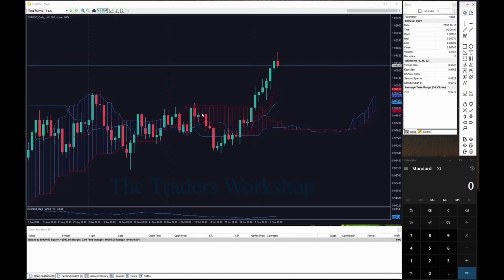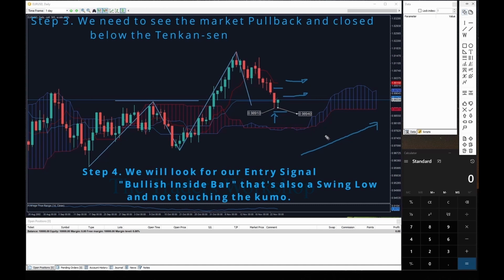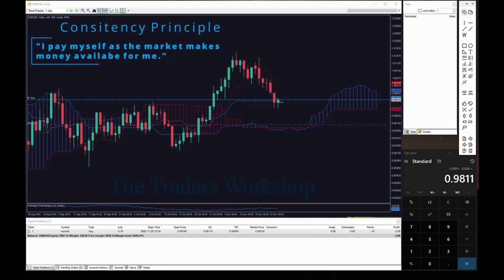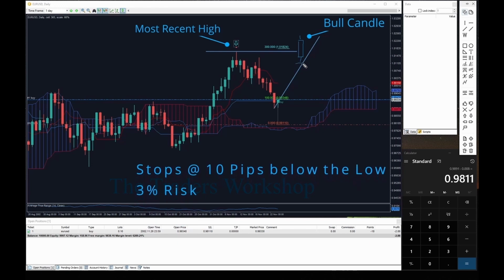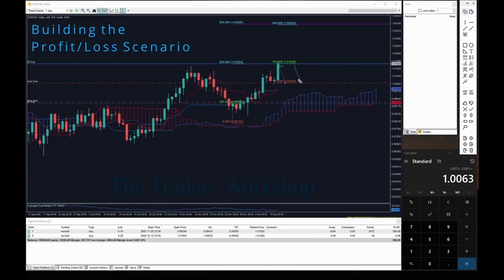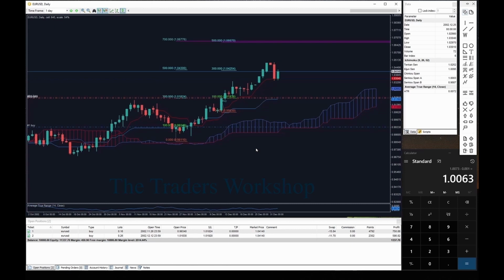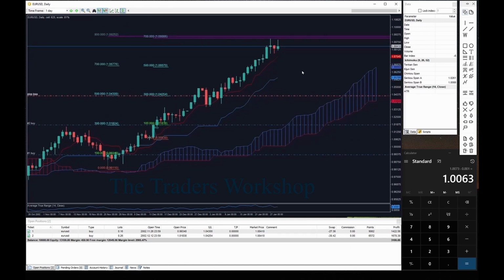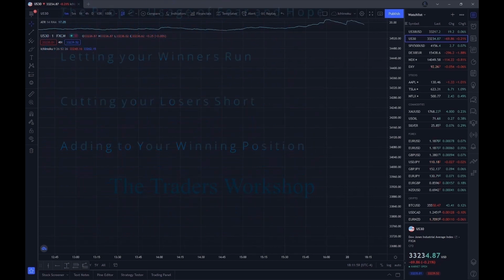An HONEST 50% Hit Rate w/ Positive Expectancy System SIMPLE BUY Trading Rules for Ichimoku Strategy.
What does it really mean to "Let Your Winners Run" and "Cut Your Losers Short", or "Add to a Winning Position". Are Emotions like "FEAR and HOPE" needed for Profitable Trading?

I Believe as a Trader and an Educator that what we need to see in Trading Education Videos should not be the Results and the profit gains but rather, The Consistent Process that goes with every trade along with the right mindset and proper thought process while trading.

If You are still struggling with your Trading, This video will give light as to why 70-80% of beginner traders lose money in this business.

If you have questions about the Video.